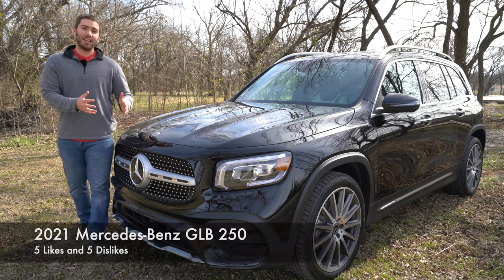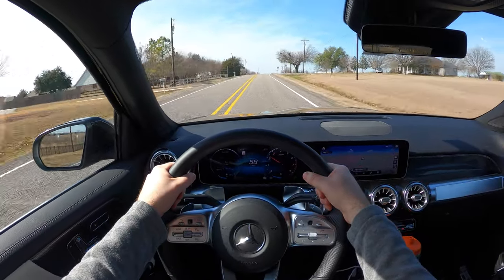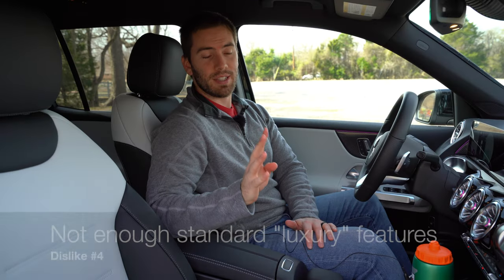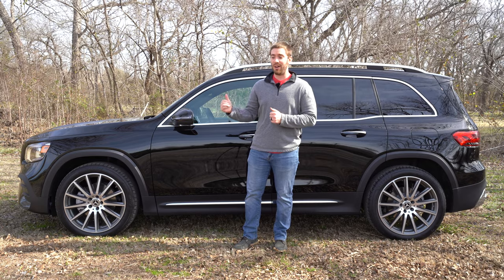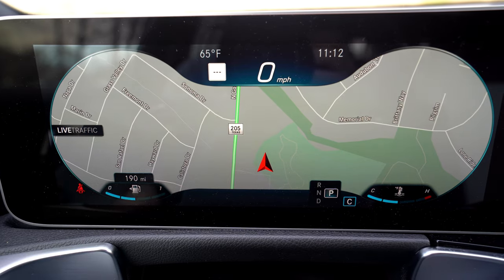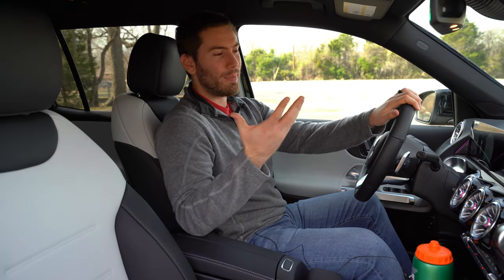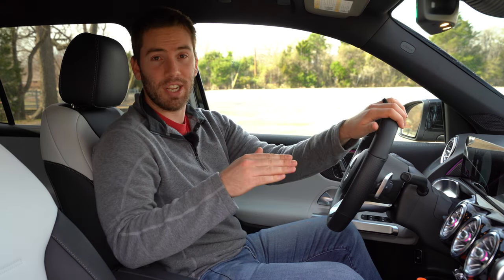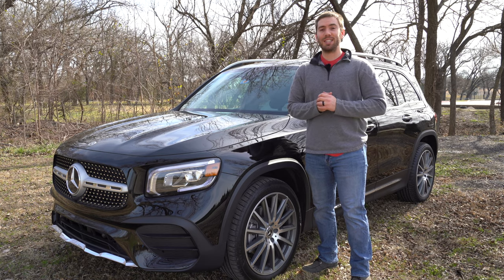Life With a New 2021 Mercedes GLB SUV | The GOOD & BAD!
There's a lot to like about the 2021 Mercedes GLB SUV but of course it isn't perfect and there are a few things I like and don't like. Here's a quick video covering some things you should know before buying the Mercedes-Benz GLB 250.

5 in 1 tool (tire pressure, seatbelt cutter, flashlight, etc)

Mercedes GLB Review, GLB owner review, mercedes suv review, 2021 mercedes GLB

*Time Stamps*
0:00 - 5 likes and dislikes
0:18 - 1st Dislike - sunvisors
0:48 - It’s loud!
1:24 - Jerky transmission
2:05 - More and more $$$
2:45 - Continued
3:17 - 1st Like! - Digital goodness
4:07 - Customization
4:25 - 3rd row available
4:45 - Hey, Mercedes
5:44 - Awesome night lighting
6:55 - Check out the full review!